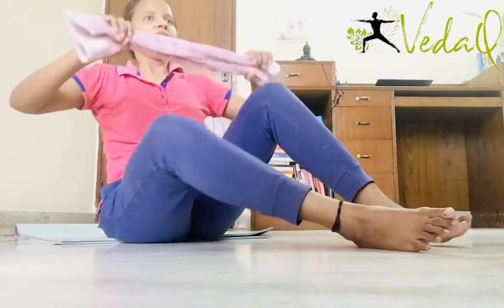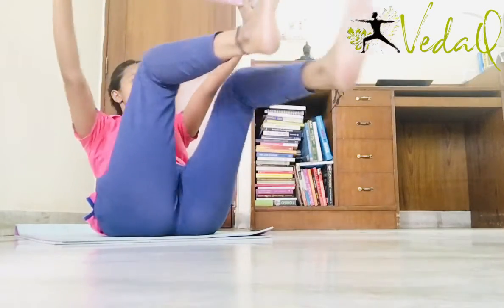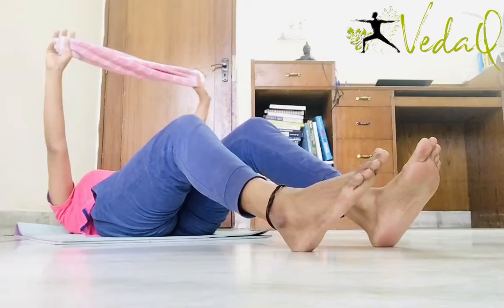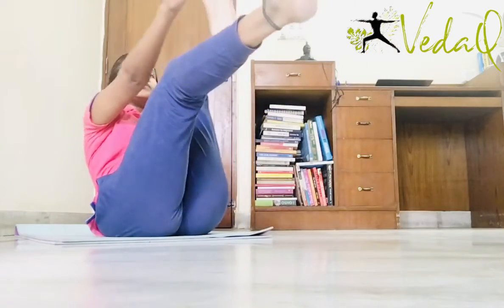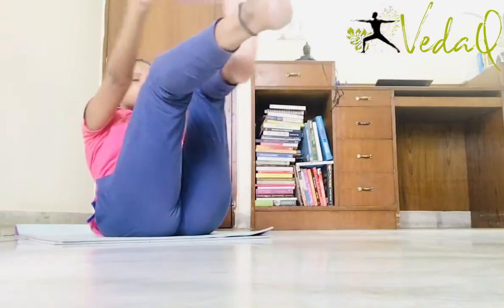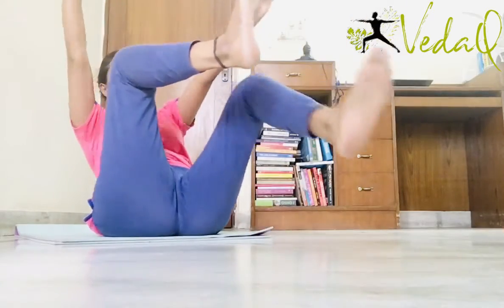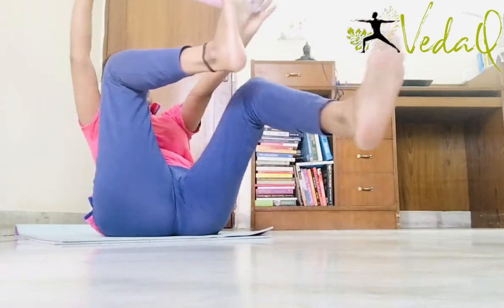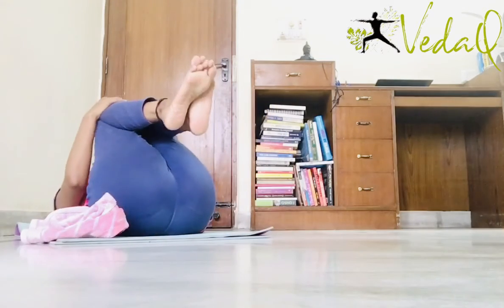Towel Abs series 2